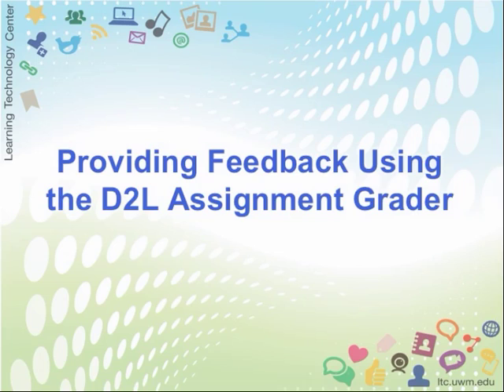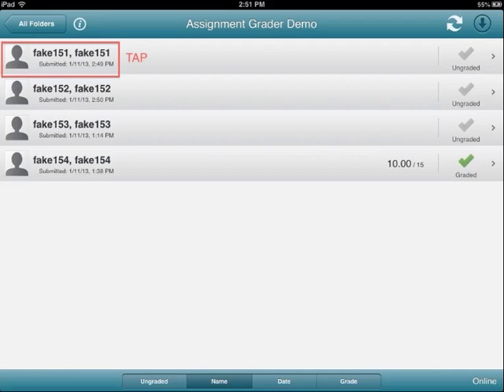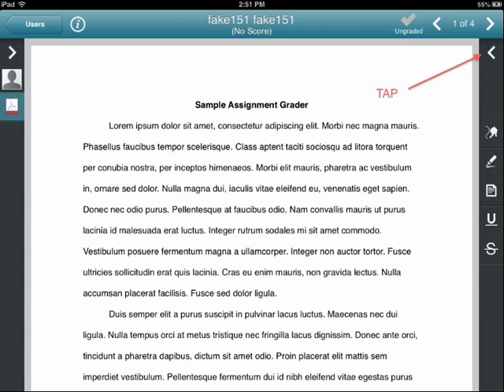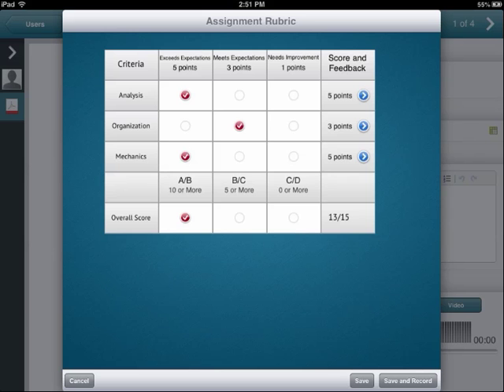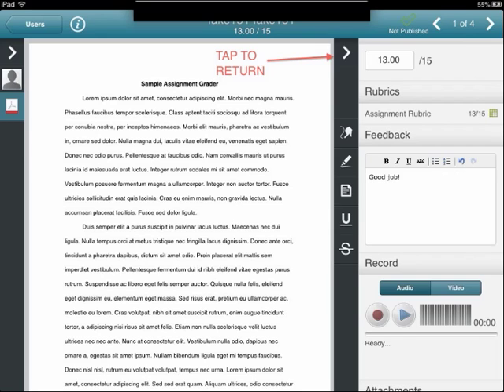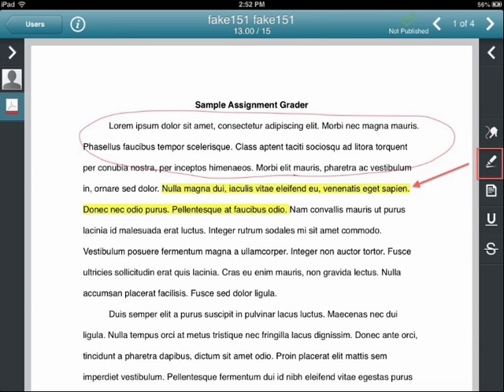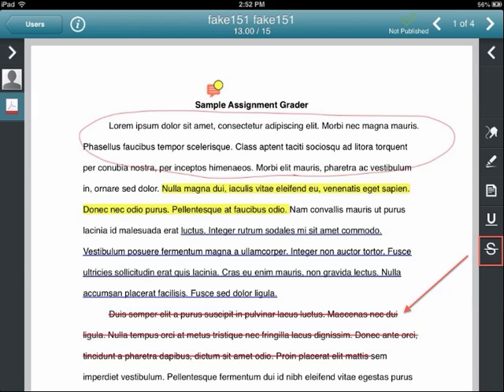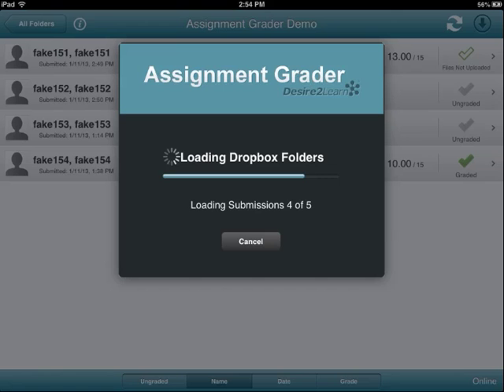Providing Feedback Using the D2L Assignment Grader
A short walkthrough on how to provide feedback using the D2L Assignment Grader app for the iPad. Video created at UW-Milwaukee's Learning Technology Center.